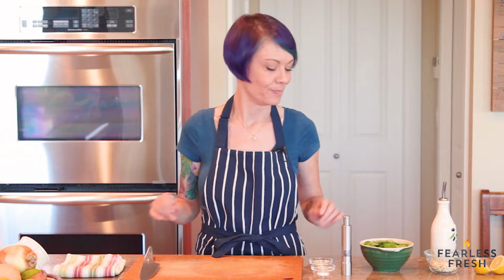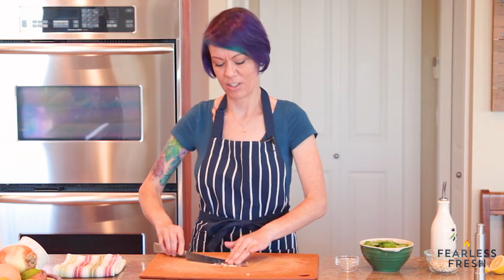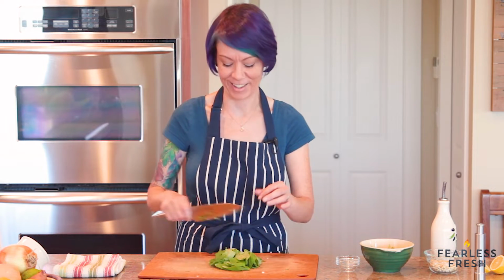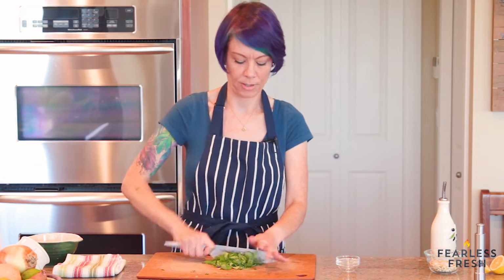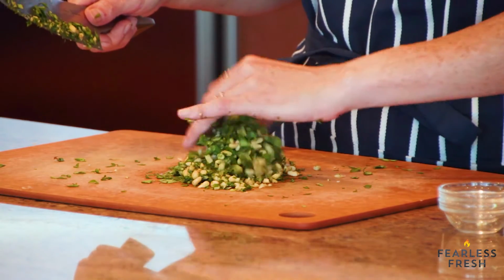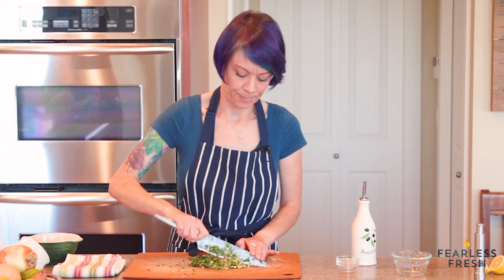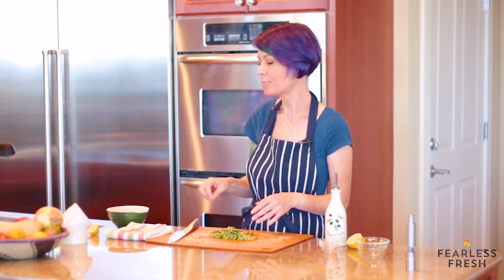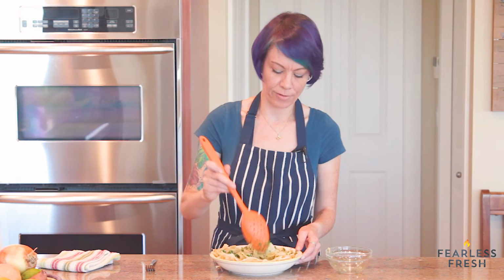How to Cook Super Simple Sauces 3.2.2 - Make Cutting Board Pesto Without A Blender or Food Processor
Yes, you can make pesto sauce without a blender or food processor -- all you need for this pesto recipe is a knife and a cutting board. (And ingredients of course!). This super simple sauce recipe has a rustic texture and is straight out of an Italian Nonna's kitchen. It comes together quickly and is one of the cheapest, easiest ways to add huge flavor to pasta, vegetables, and meat. And it's naturally vegetarian/vegan without having to change anything!

This is a video series. Links to the rest of the videos in the series are at the bottom of this page.

Here is the short recipe for making pesto sauce on a cutting board, without a blender or food processor:

And here is the longer, more detailed recipe for cutting board pesto sauce: